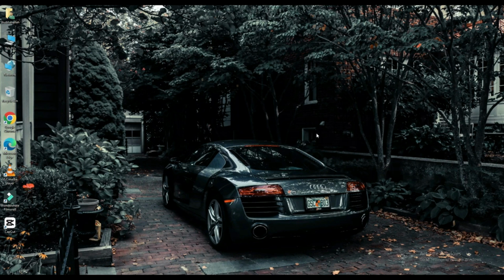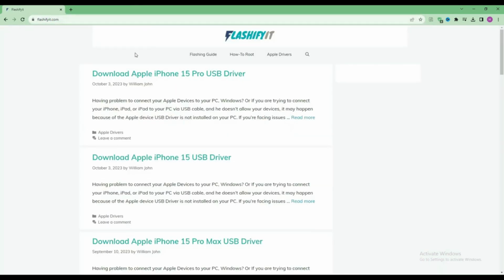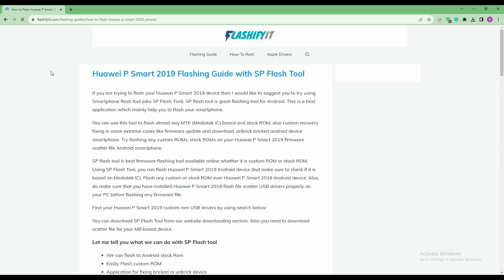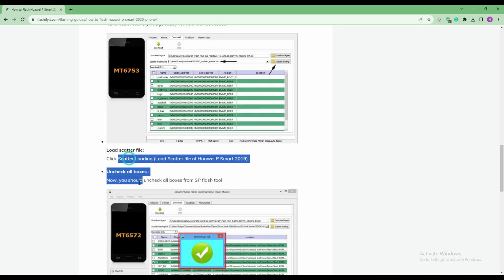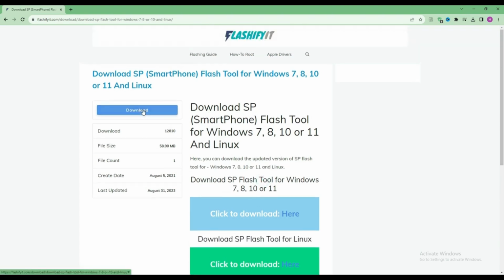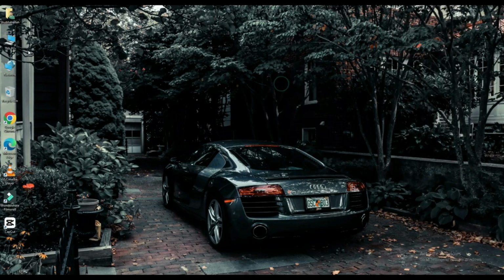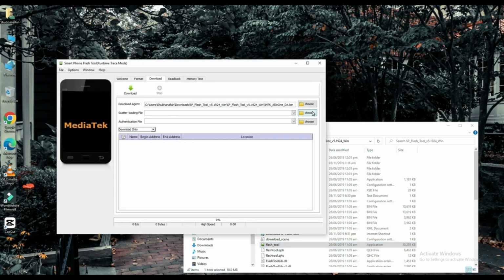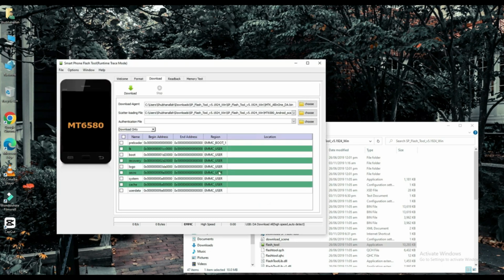How to download and install Huawei p smart 2019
Earn Money from Binance, join today now

In this video I will tell you about flashing of Nokia C10 2021 so watch complete video and like then once share. Flashing guide with sp flash tool by connecting your mobile with pc.

By watching this tutorial you can also flash the Nokia C10 2021.

1. We can flash to android stock Rom
2. Easliy Flash custom ROM for Nokia C10 2021
3. Application for fixing bricked or unbrick device
4. Easy to read, write parameters
5. We can erasing, formatting data and reset your MTC based devices as Nokia C10 2021

1. You will have Pc or have Laptop
2. You need USB data cable for the device for Nokia C10 2021
3. Drivers download (MediaTek USB-VCOM drivers)
4. Download Scatter file and files to be flashed of Nokia C10 2021
5. Note Backup the device
6. SP Flash Tool Download

Local Tags: